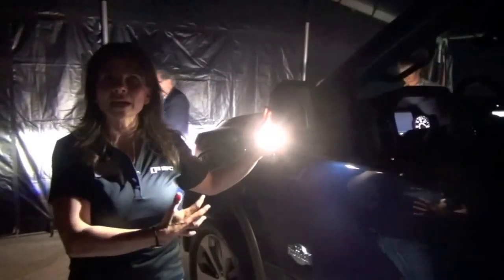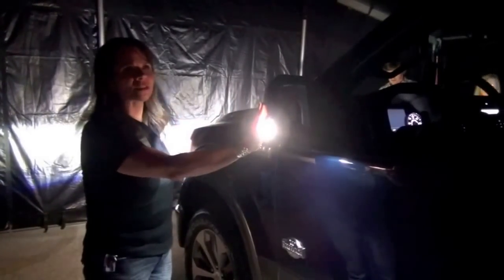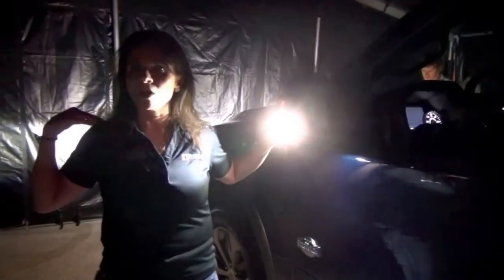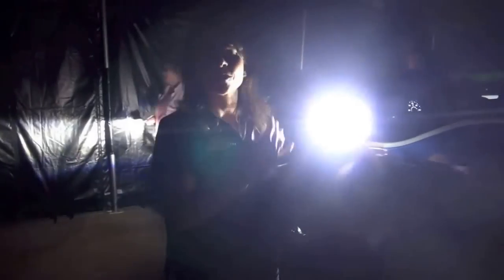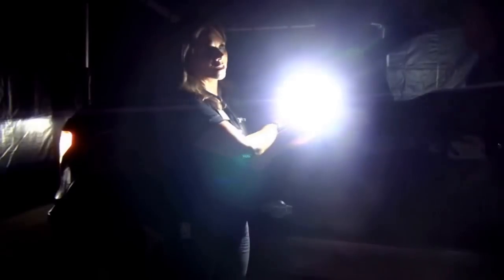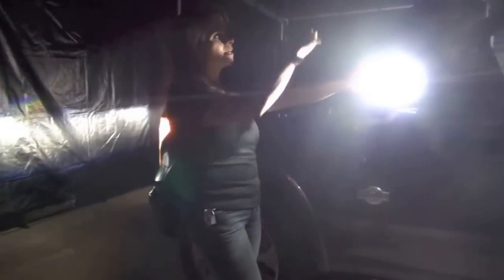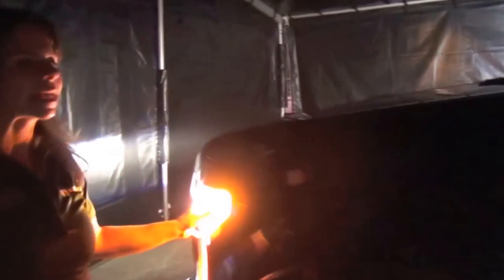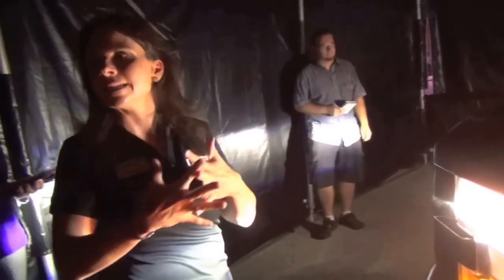2015 Ford F-150 with LED ligths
Until now, headlamps often needed to be replaced long before the end of a vehicle’s life. For the all-new 2015 Ford F-150, Ford wanted durable headlamps. said Ford Engineer Allana Stager.

No other light-duty pickup truck on the road today has LED headlamps. LED lamps use 63 percent less energy than the halogen bulbs seen in competitor trucks, and the light quality and aesthetics of the technology are superior.

Most important, the LED headlamps in the new F-150 are more durable than conventional lights, and are made to last more than five times longer.

LED is the fastest-growing segment in lighting technology, according to trade magazine LED Inside. Applications include smartphones, tablets, computers, TVs, luxury sedans, industrial, commercial and outdoor lighting. Even supermarkets incorporate LED lighting to make produce look fresher.